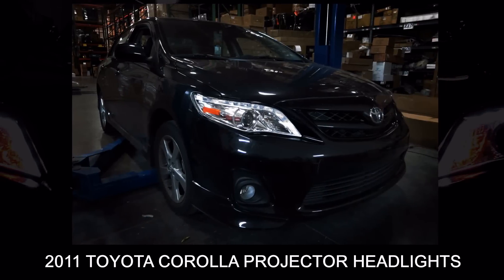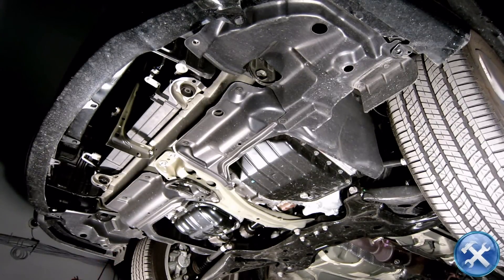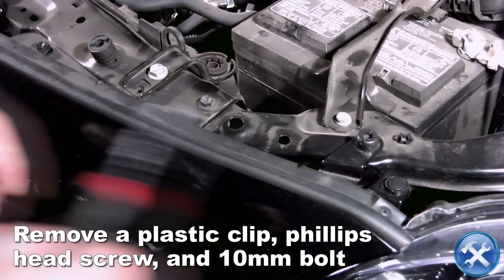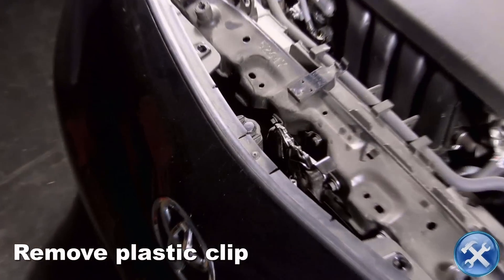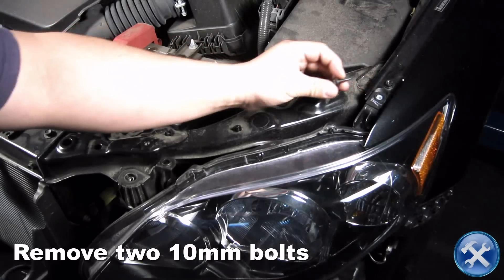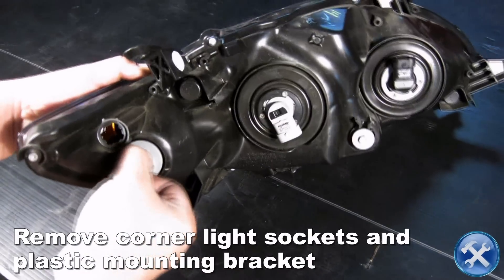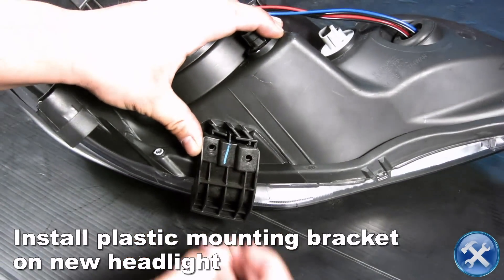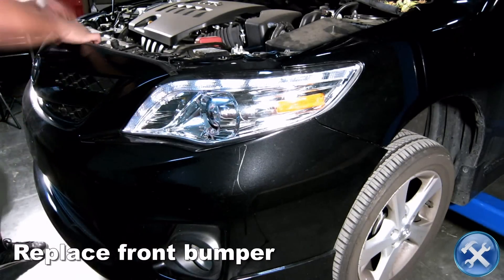SPECDTUNING INSTALLATION VIDEO: 2011 TOYOTA COROLLA PROJECTOR HEADLIGHTS